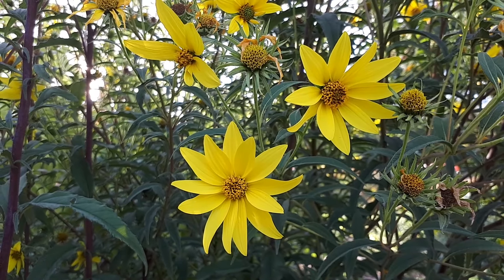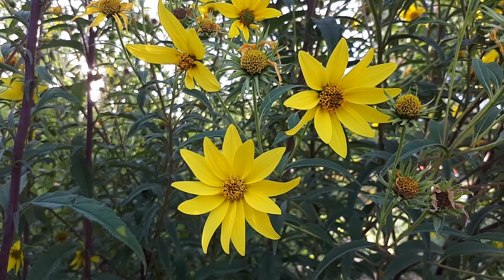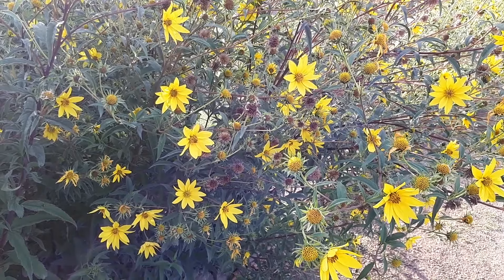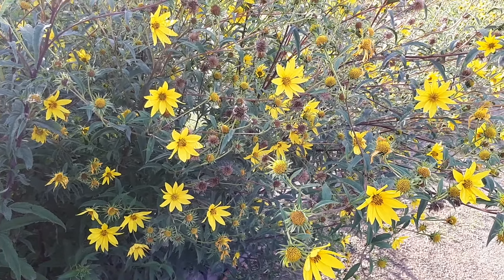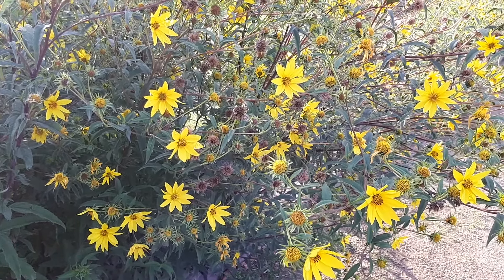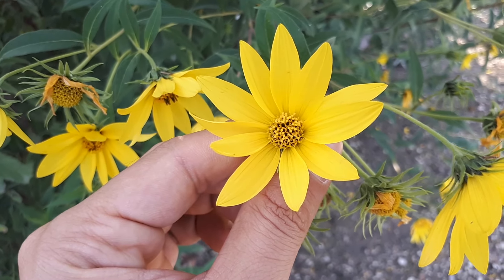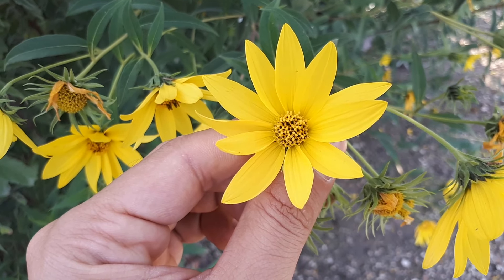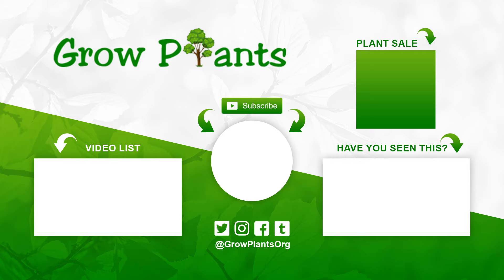Helianthus giganteus - grow & care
Helianthus giganteus for sale
How to grow Helianthus giganteus

Information about how to grow and requirements for grow and care, best way to start to grow plant, seeds or other option and if it is necessary that the plant will be grafted or start from clone, checking difficulties or problems when growing, pests or diseases.
Season of planting, pruning and how to prune, height of the plant, sun exposure: sun or shade and if it’s fast growing plant or slow growing plant. Water requirement: how much irrigation need to give to the plant and If it possible to grow it in planter, flowerpot, containers or to grow the plant indoor as houseplant?
Helianthus giganteus for sale - All what need to know before buy the plant